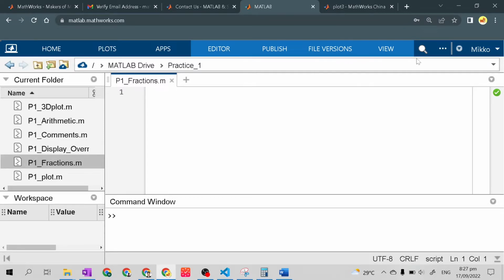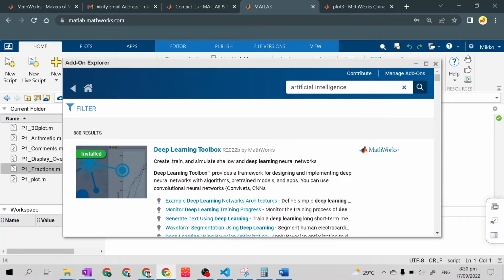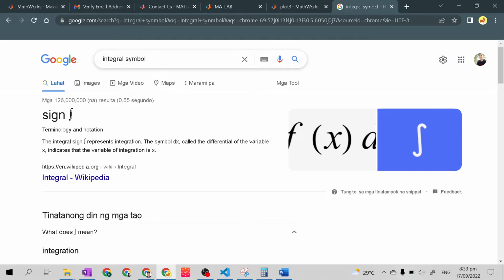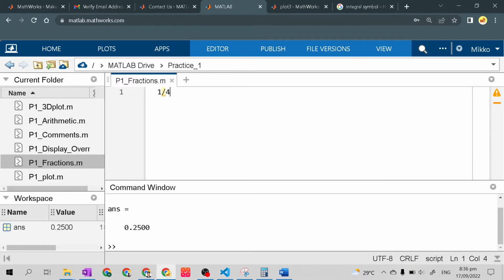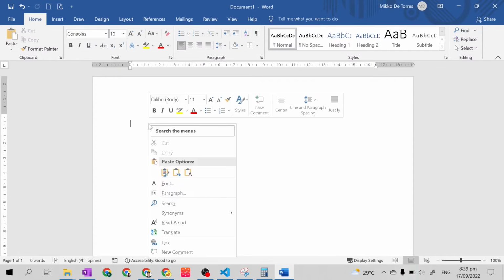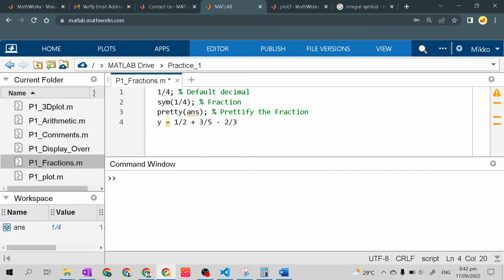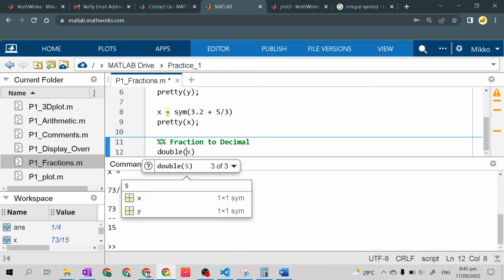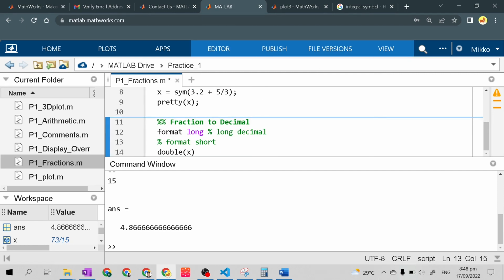Robotics 1: Introduction to MATLAB (Fractions)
This video demonstrates how to express your outputs in fraction and convert it to decimal.

Previous Video:
Robotics 1: Introduction to MATLAB (Display and Override)